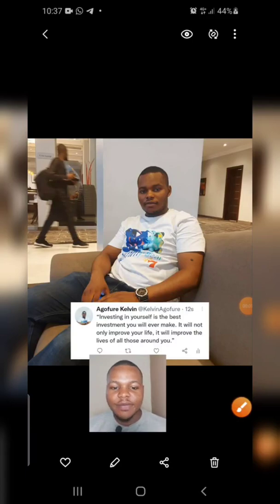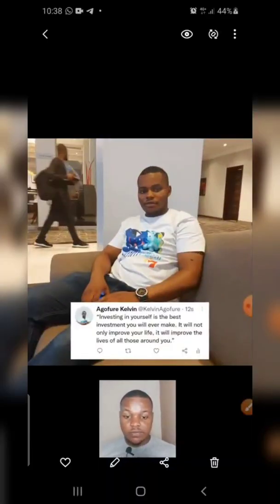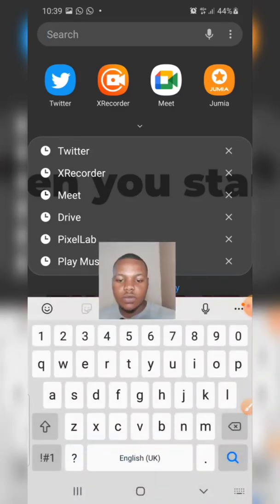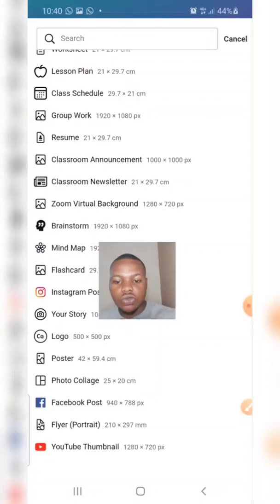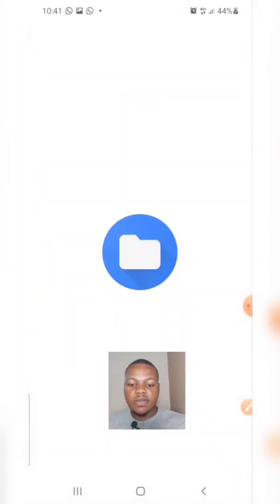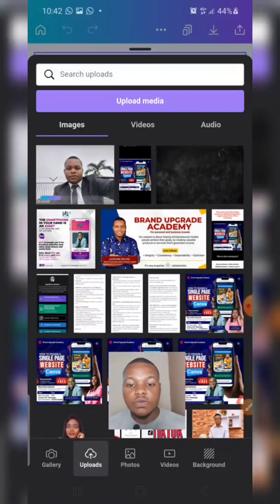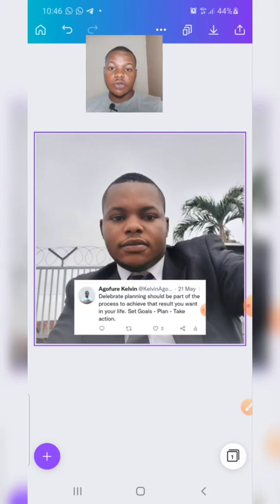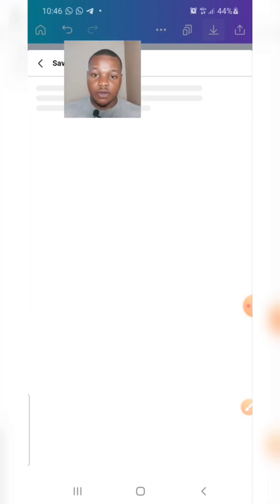Adding a quote on a picture on canva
App used is canva pro.